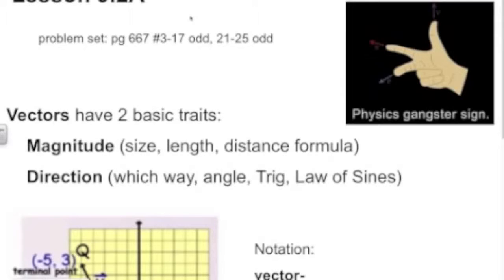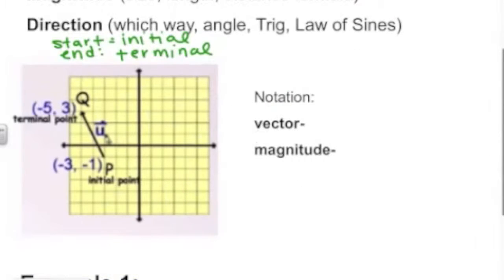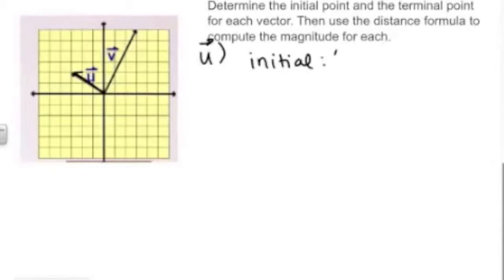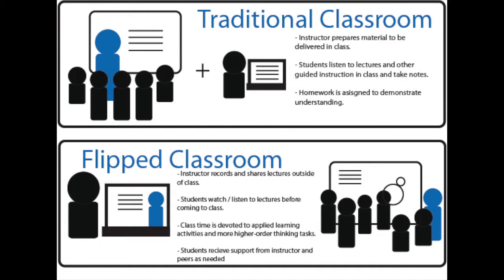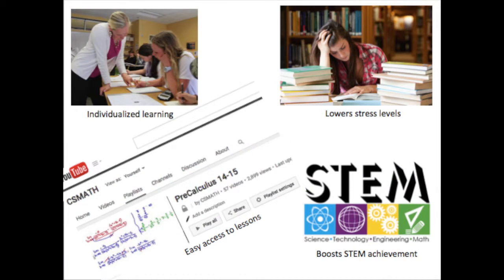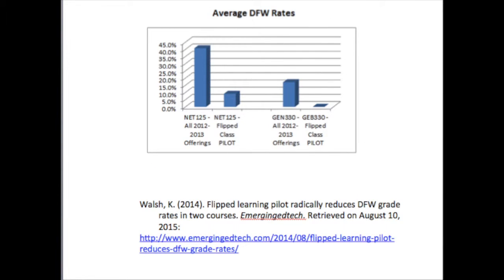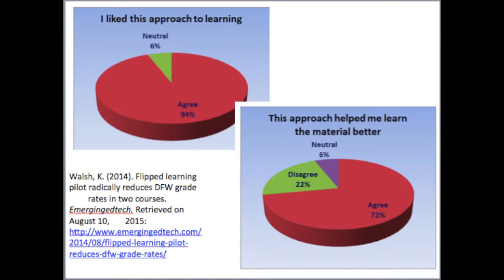Flipped Classroom Argument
This video is about Flipped Classroom Argument